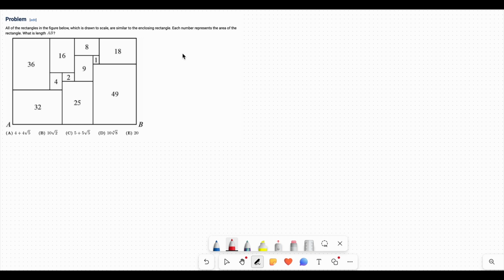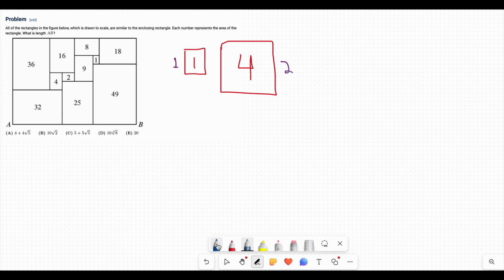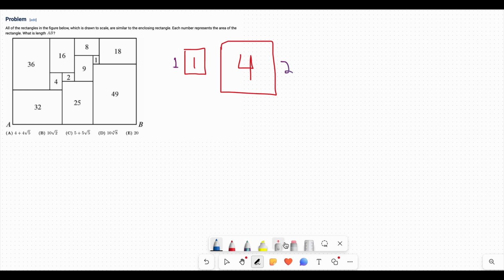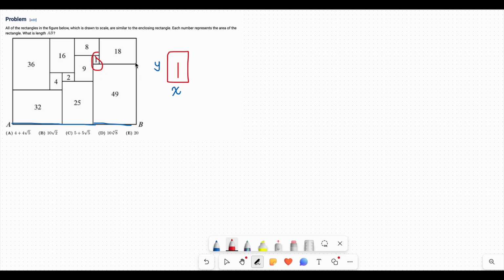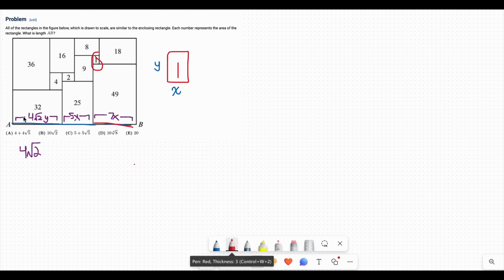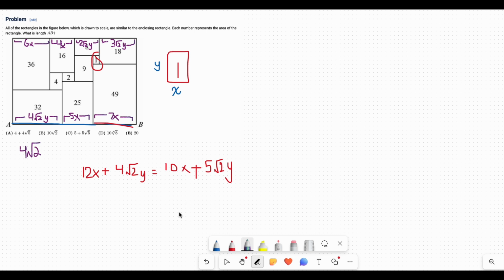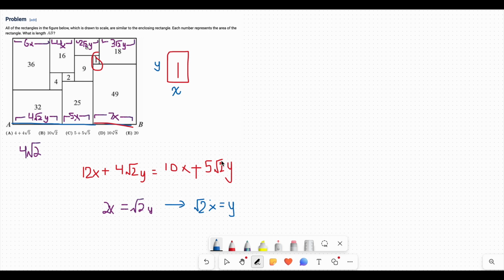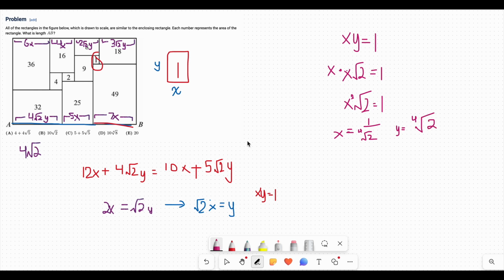2024 AMC 10A #16 (Similarity!!!)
Problem 16 on the 2024 AMC 10A

this is a reupload, because the old one had audio issues. sorry!